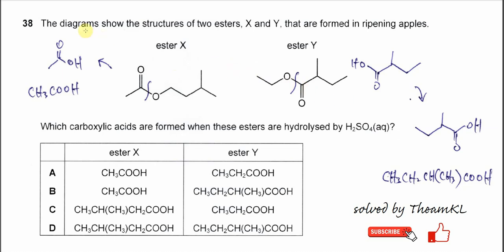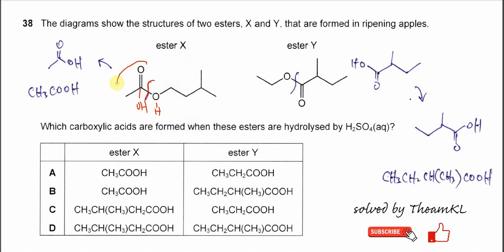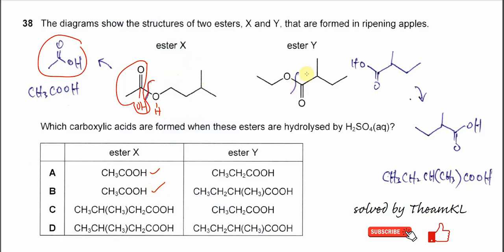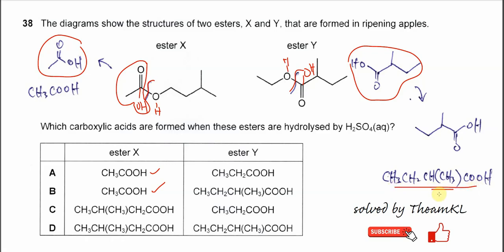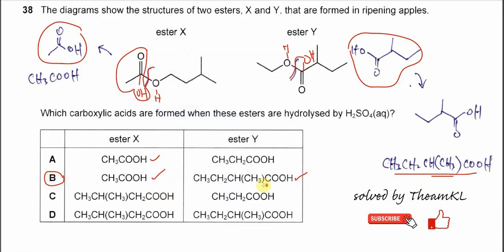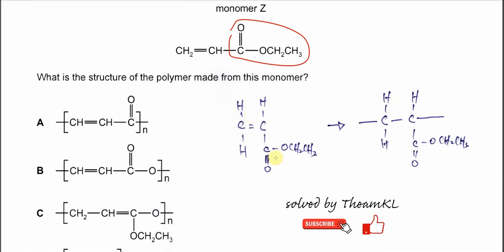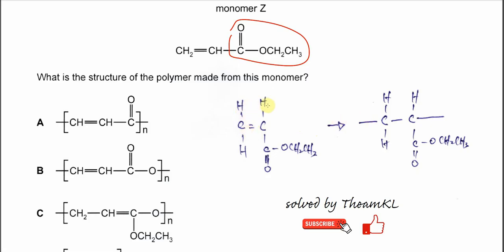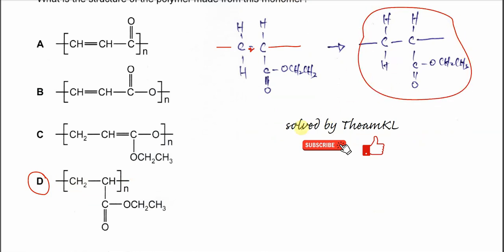9701/12/M/J/24/Q38,Q39 Cambridge International AS Level Chemistry May/June 2024 Paper 12 Q38,Q39